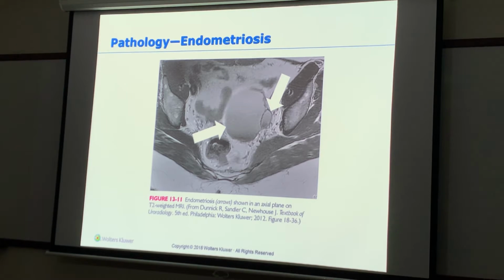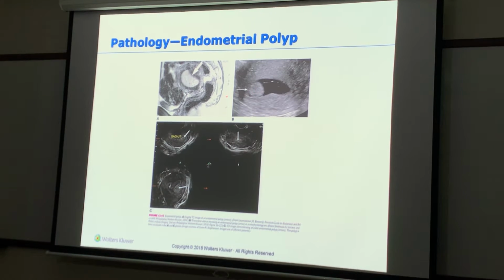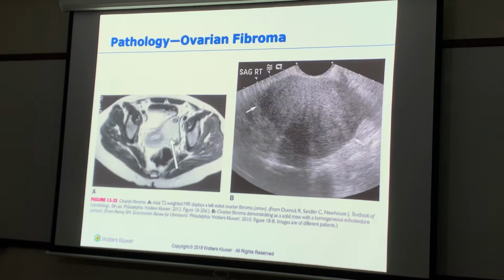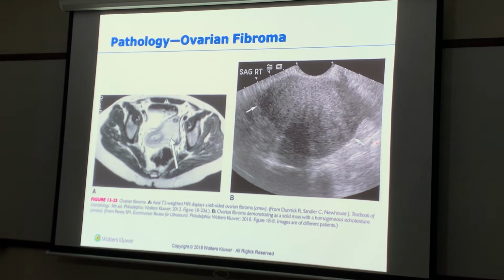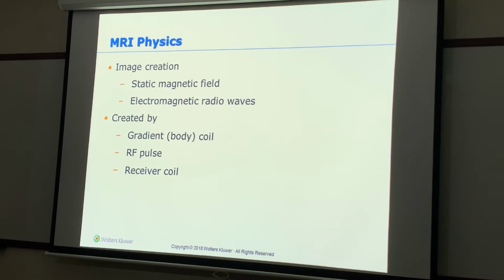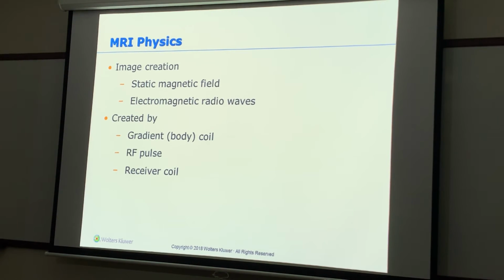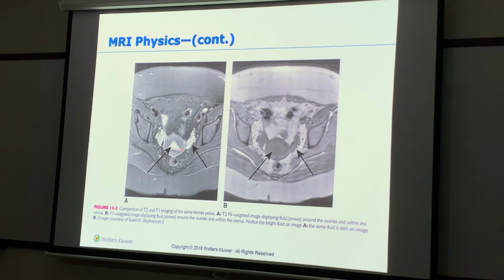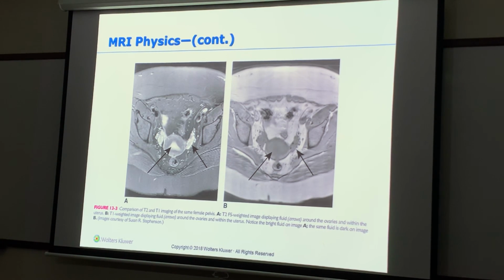Ep 230: OB Chapter 13 Part 7